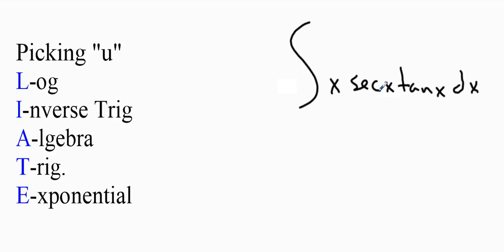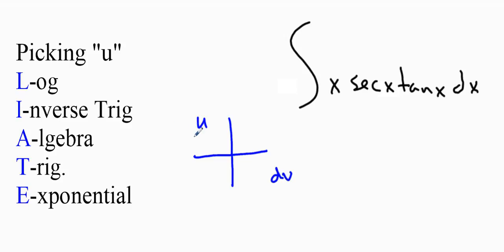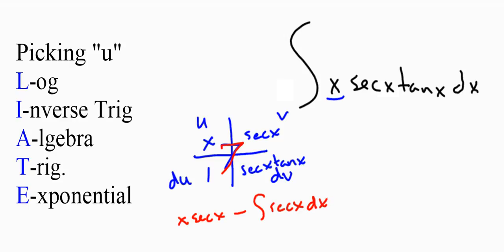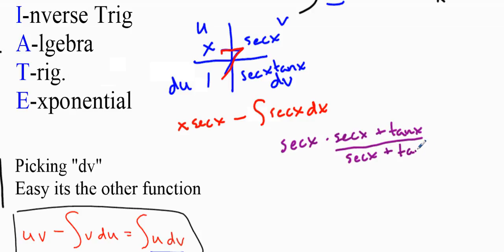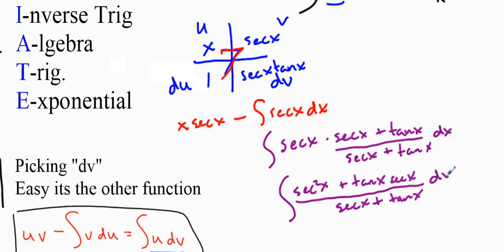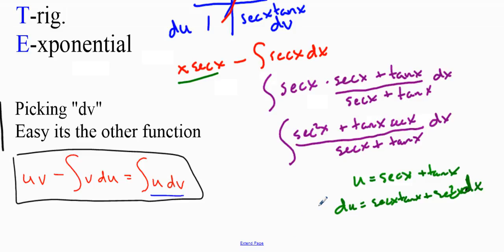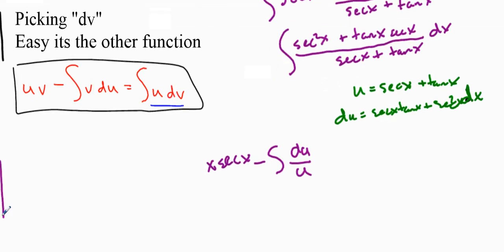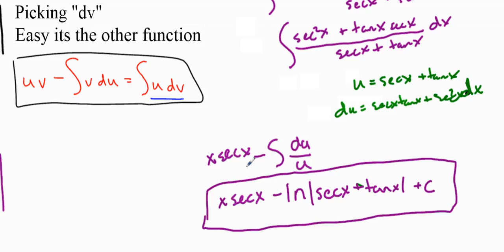Integration by Parts Lesson 2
Example of how to use integration by parts. Also includes how to find the integral of sec of x.